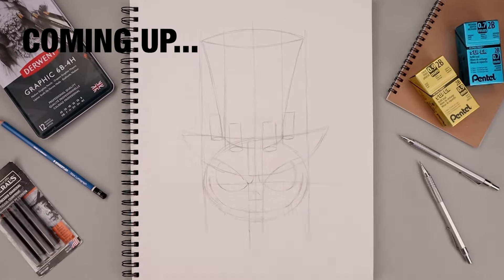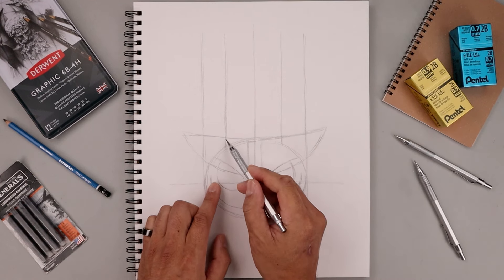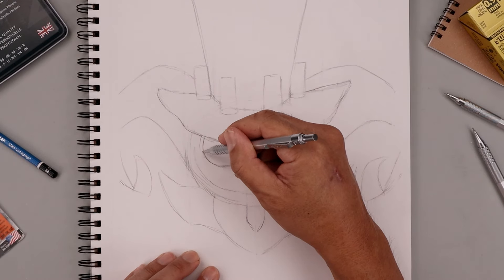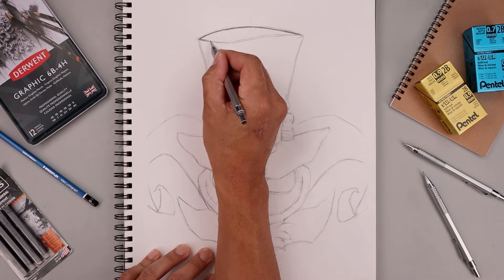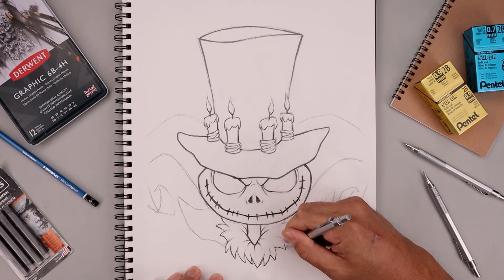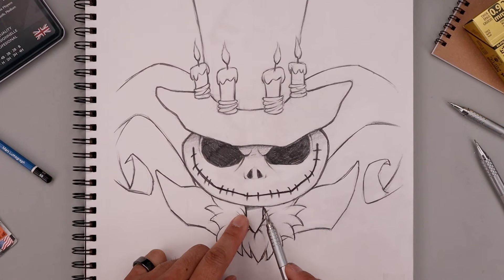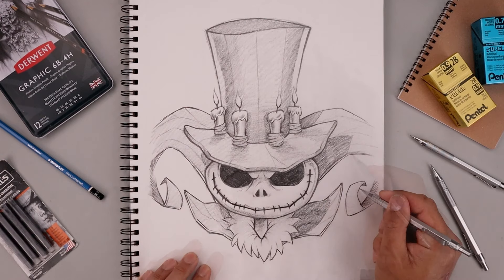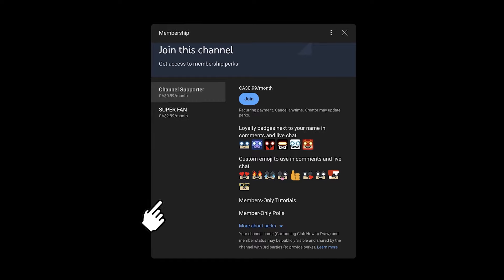How To Draw Jack Skellington | Disney's Mirrorverse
Share Your Art & Get In The Spotlight!

Here's a step by step tutorial on How to Draw Jack Skellington from A Nightmare Before Christmas.

Whether you're a complete beginner or looking to enhance your skills, we offer a variety of easy-to-follow tutorials and lessons suitable for all levels. From mastering basic pencil techniques to diving into more advanced topics, our online classes provide a comprehensive art curriculum designed to inspire creativity and foster learning. Join our cartooning club for fun and interactive sessions, perfect for homeschool students seeking to explore their artistic talents. Best of all, our channel offers free art lessons, making it accessible to everyone passionate about drawing. So grab your pencils and let's embark on this creative journey together!